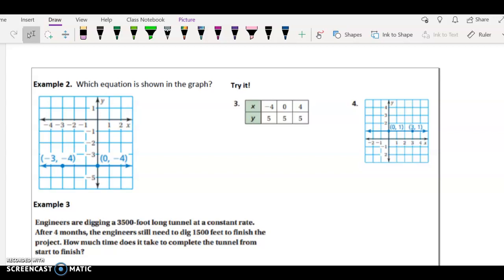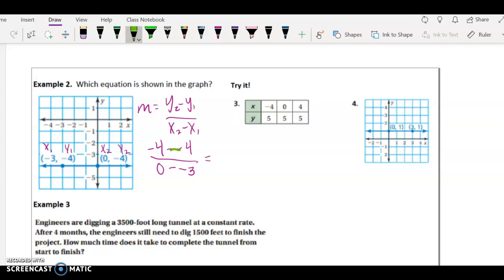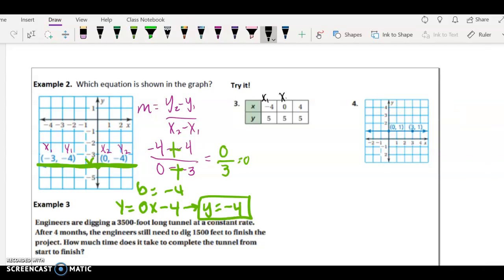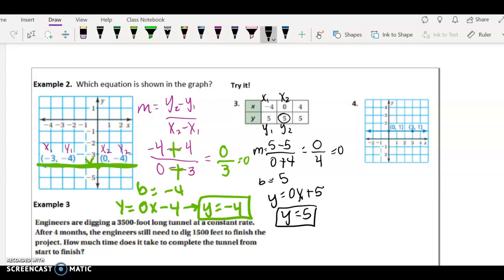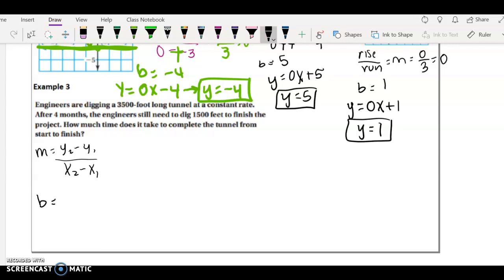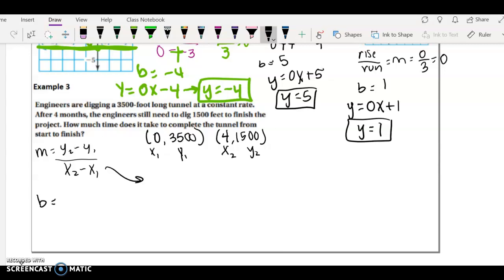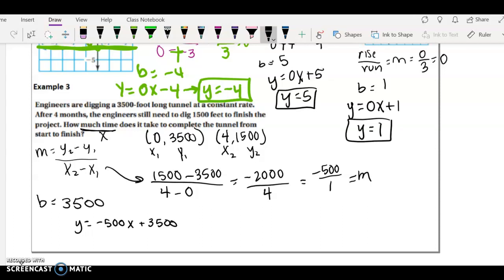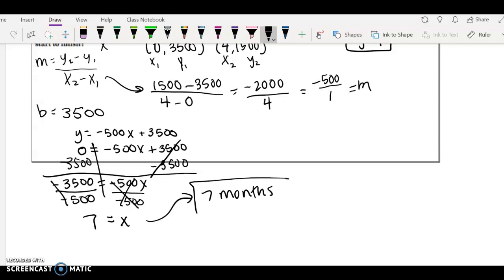13.6 Example 2 and 3 (foldable)